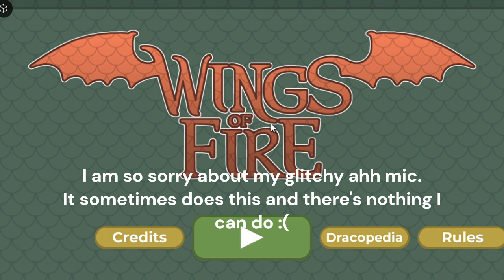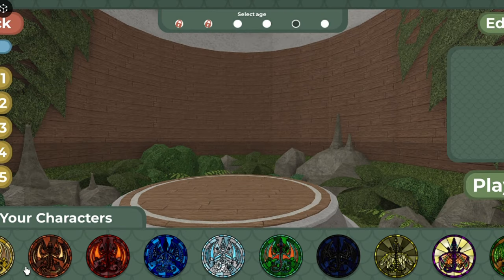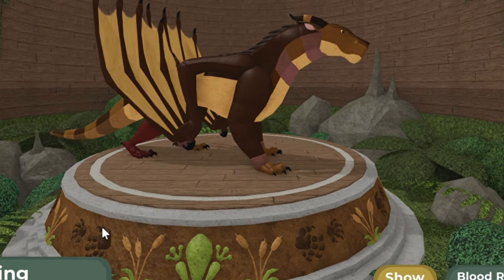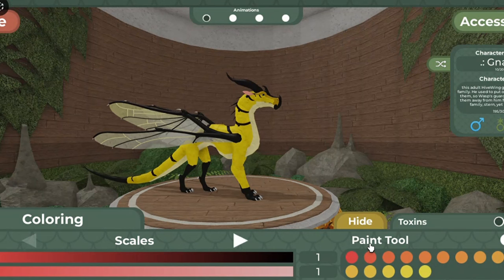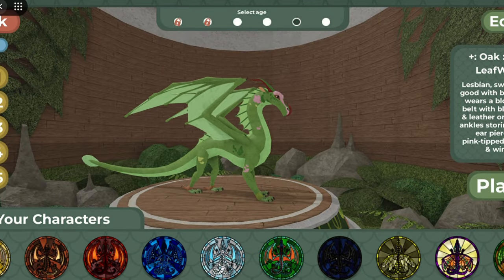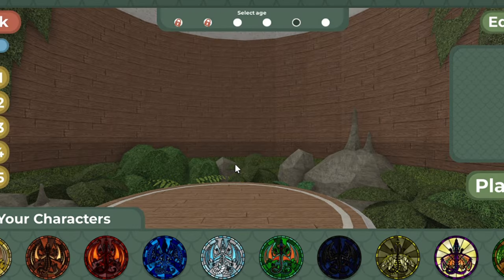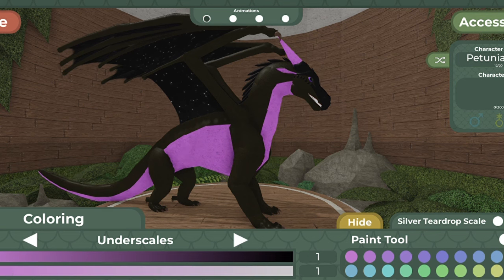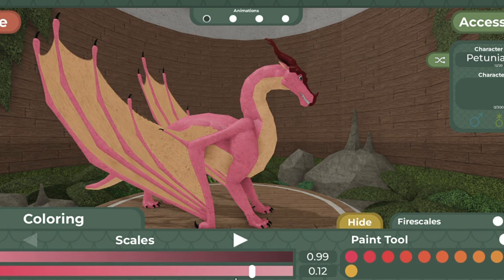Small Customization Update || Wings of Fire Beta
I know there isn't much to this small update, but I still wanted to cover it.
I'm sorry this video is kinda glitchy throughout; I can't really fix it when my mic breaks and I don't know why there's a random flash of a different frame during the beginning. I tried the best I could.
Expect development videos to be later than usual from now on as I want to avoid overworking myself and I need some time to relax and take breaks for the sake of my mental health.
Also I know I sound tired in some parts of this video. I recorded those parts yesterday when I only got 3 hours of sleep that day and I was tired as heck. An update is that I'm feeling better now than I was while I was recording this.